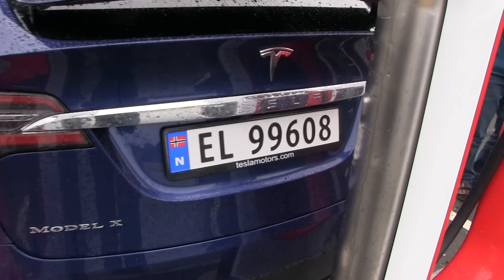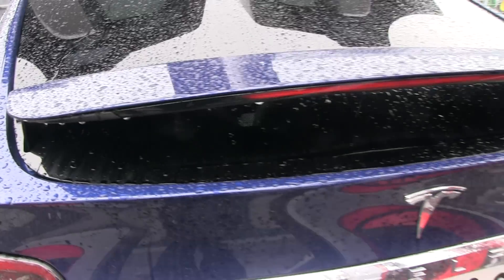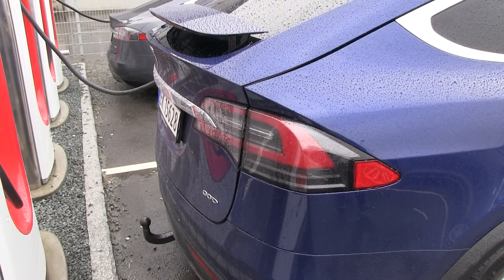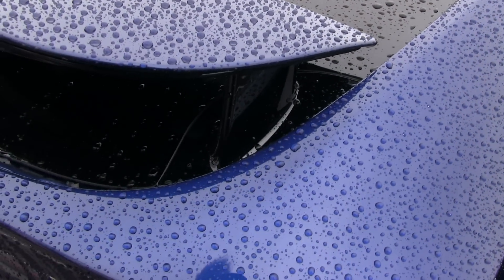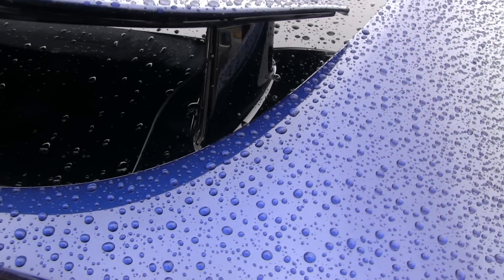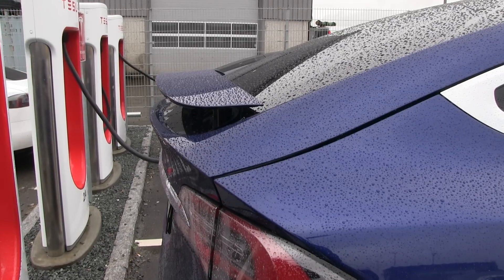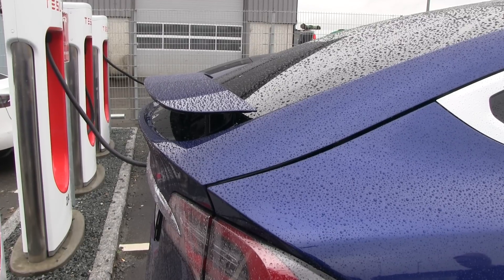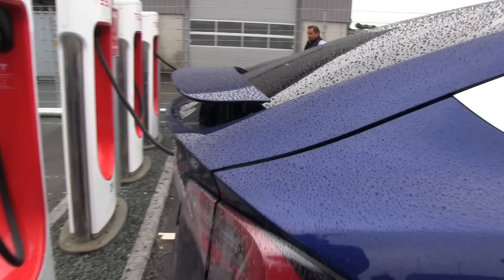Tesla Model X fixed spoiler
Here is how the fixed spoiler on Tesla Model X looks like. In order to get adaptive spoiler, you have to order P90D or P100D. The early models of 90D that were delivered in US had active spoiler (such as Neil Spenta's car). But from now on, 90D will be delivered with a fixed spoiler that is always at the same position.